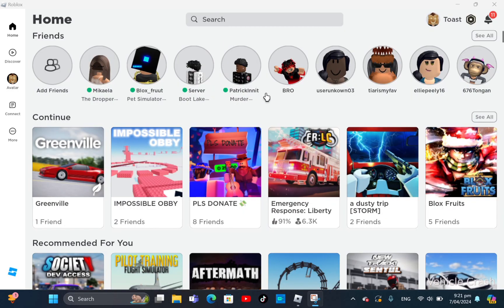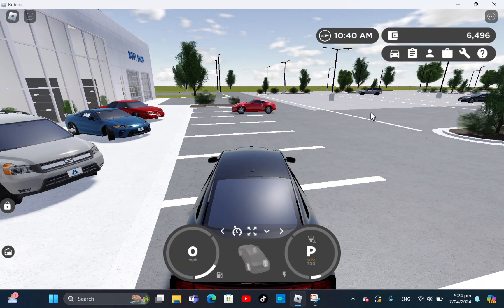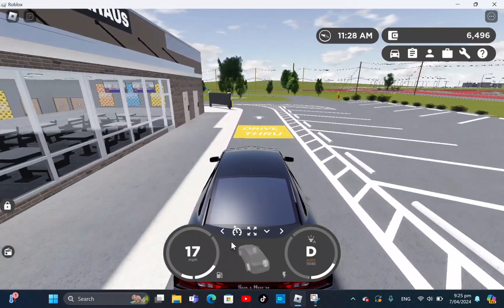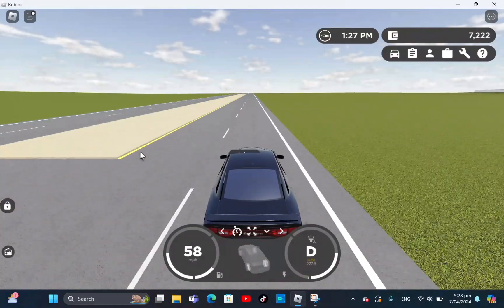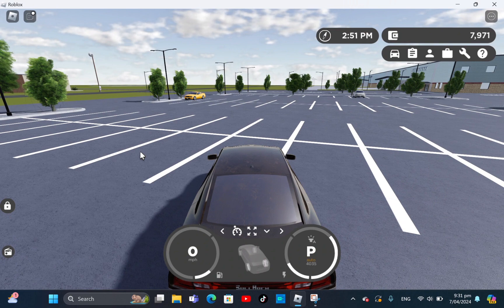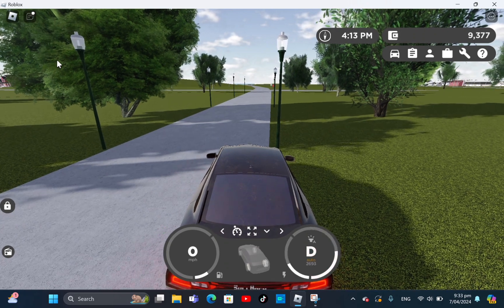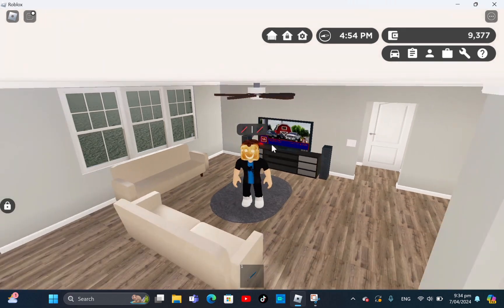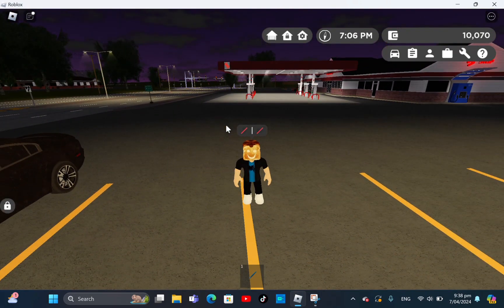Playing Greenvile In ROBLOX!!!